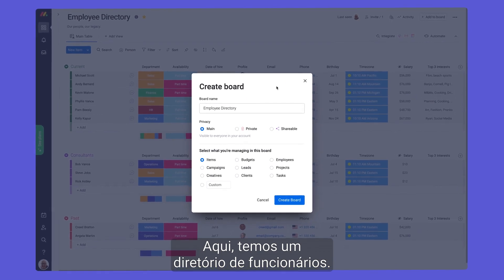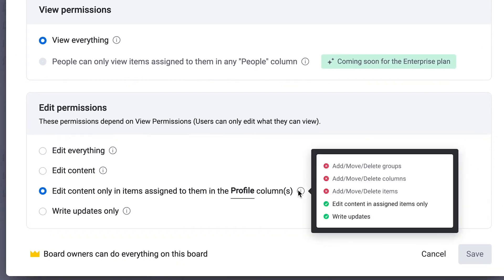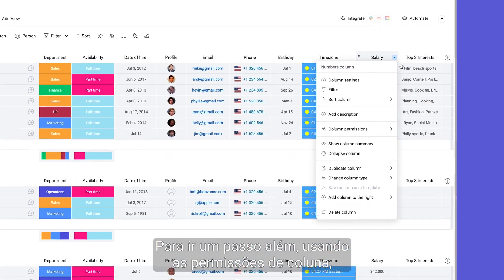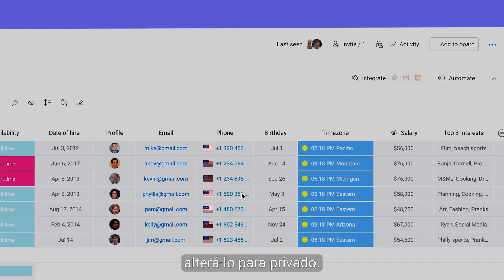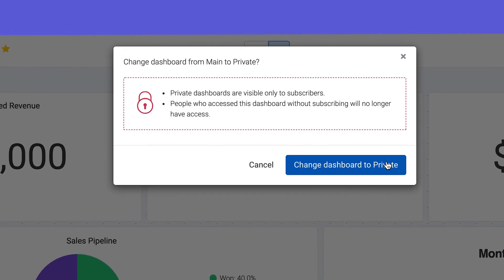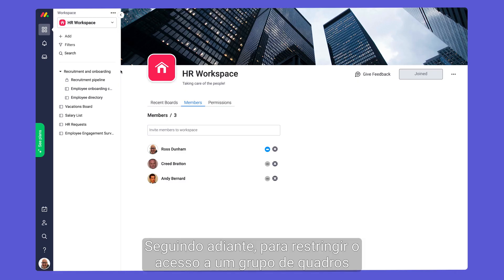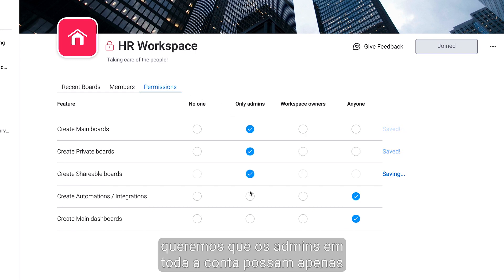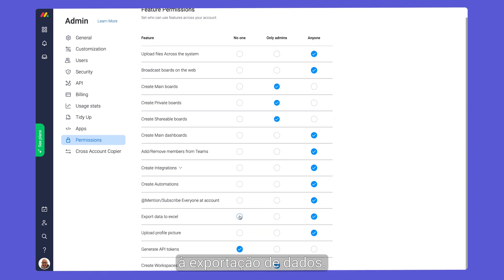Permissões na monday.com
Na monday.com, queremos garantir que você possa restringir a visualização ou a edição de dados às pessoas que devem ter acesso a eles. Por esse motivo, oferecemos vários tipos de permissões para você personalizar! São elas:

Permissões de quadro (tipos e restrições)
Permissões de coluna
Permissões de painel (tipos e restrições)
Permissões de área de trabalho (tipos e restrições)
Permissões de conta